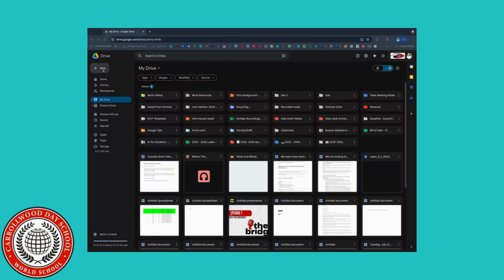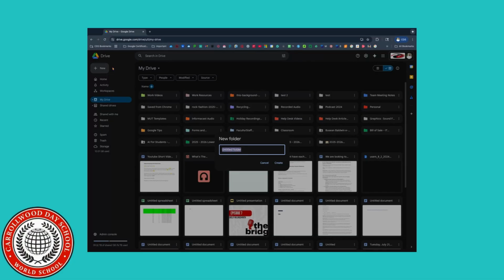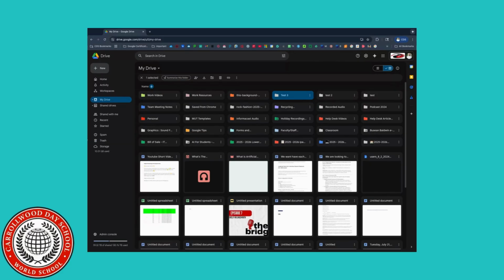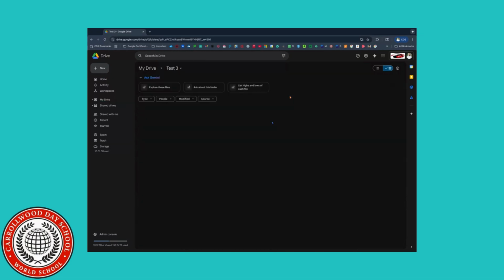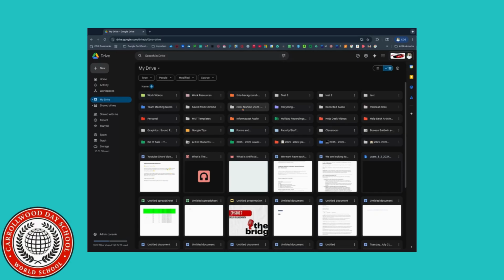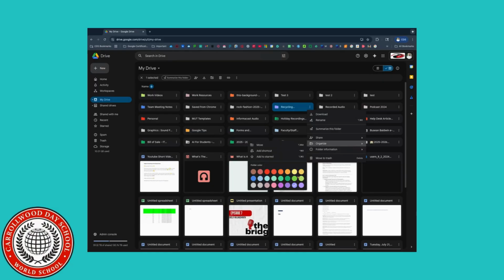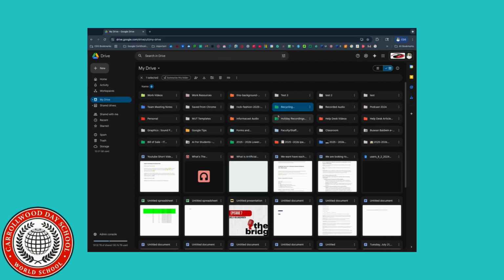⏱️ 3-Minute Tip: Stop Losing Files! Save to Google Drive!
Are you tired of the worry that your important files might disappear? 😬 In this essential 3-minute guide, your IT Trainer shows K-12 staff and faculty the most important step you can take to protect your lesson plans, student data, and administrative documents: saving everything to Google Drive!

Why Google Drive is Your Best Friend:

Prevent Data Loss: Local files are at risk! Learn why saving to Drive keeps your work safe from computer crashes, loss, or replacement.

Easy Access, Anywhere: Access your files securely from any device, whether you're at school, home, or on the go.

Seamless Recovery: If anything ever goes wrong, files in Drive are much easier for IT to help you recover.

In this quick video, you'll learn:

The #1 reason why local file storage is risky.

How quickly and easily you can move files to your Google Drive.

Tips for ensuring your important work is always backed up and accessible.

Don't wait until it's too late! Spend just 3 minutes with us to ensure your valuable work is protected. Your future self (and your sanity!) will thank you.